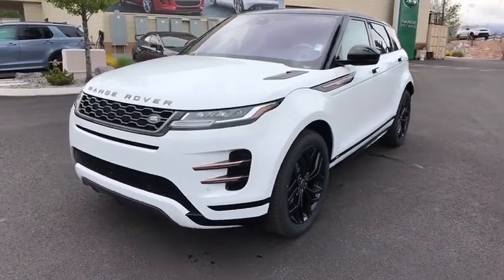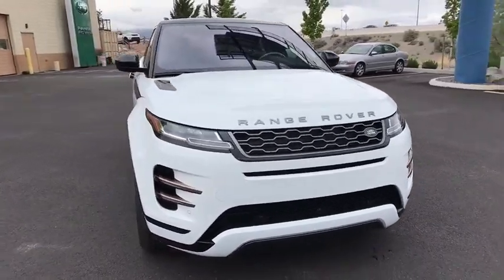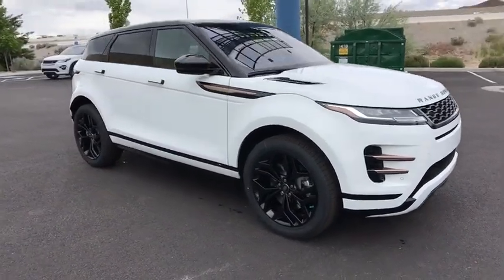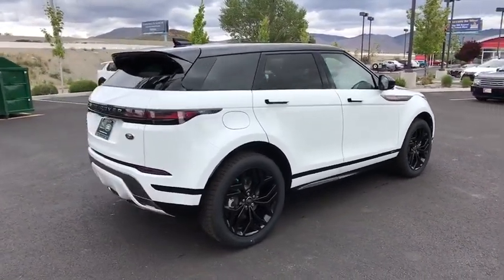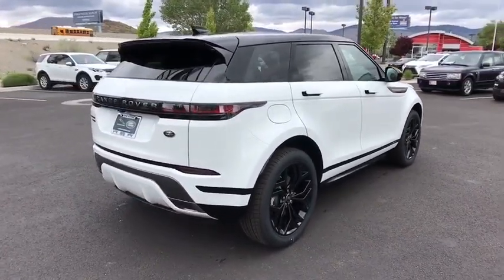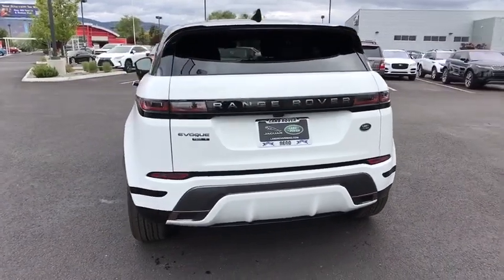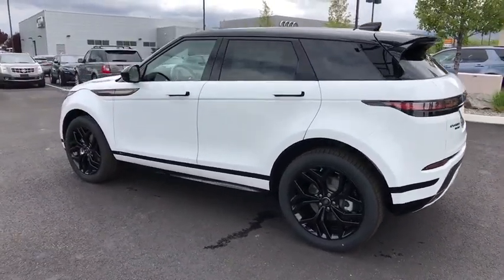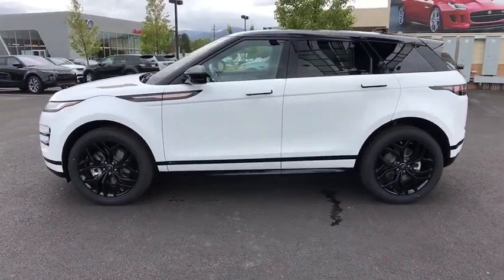2020 Land Rover Range Rover Evoque Reno, Sparks, Carson City, Sacramento, Nevada R6587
White New 2020 Land Rover Range Rover Evoque available in Reno, Nevada at Land Rover Reno. Servicing the Sparks, Carson City, Sacramento, Nevada area.
2020 Land Rover Range Rover Evoque R-Dynamic S - Stock#: R6587 - VIN#: SALZT2GX0LH017909